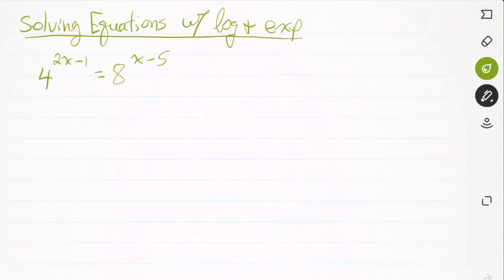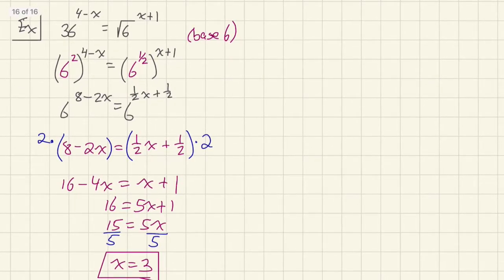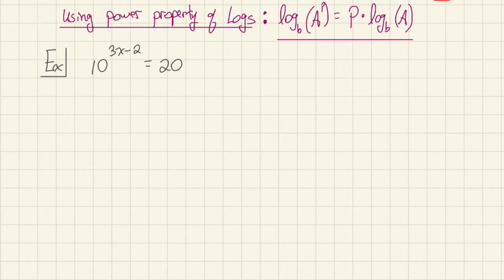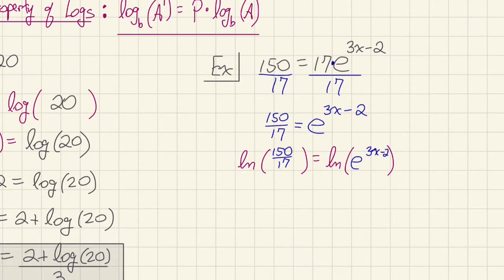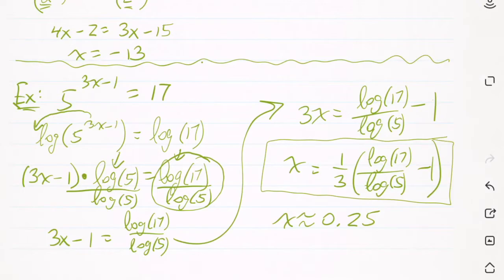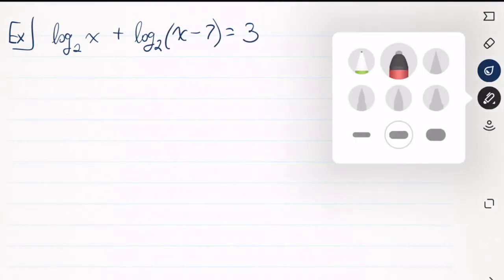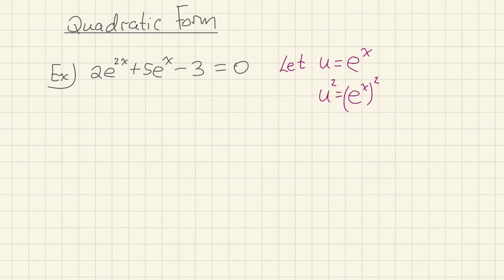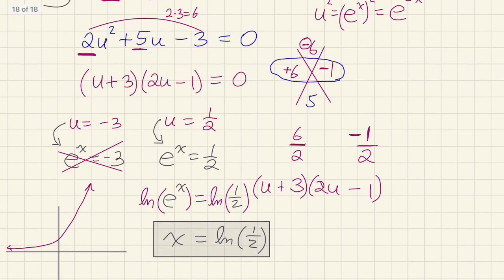MAT 172 LOG and EXP Equations